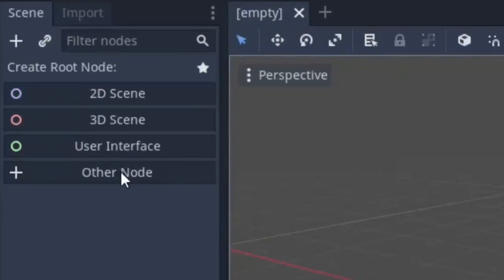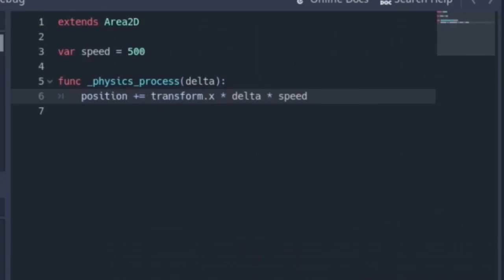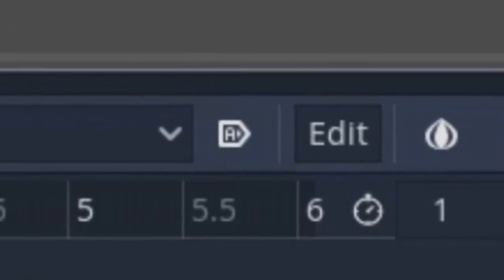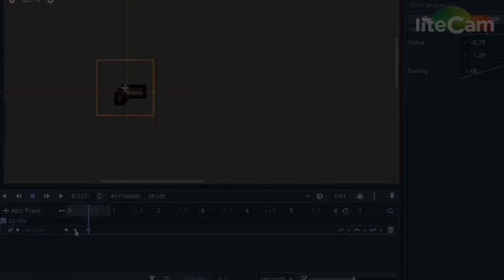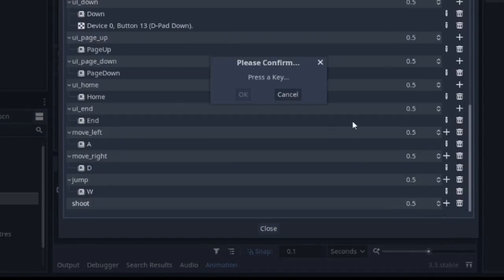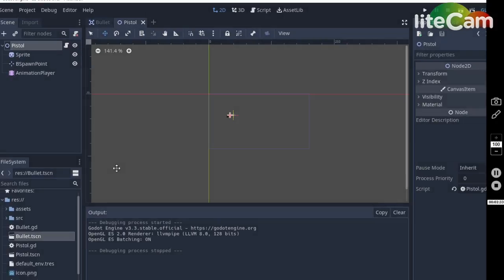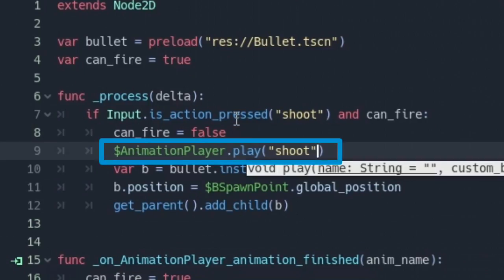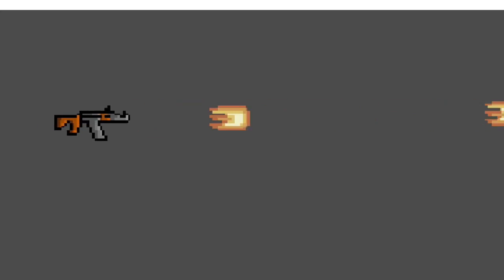How To Make Guns In Godot Engine Tutorial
Yo what's. In this video your gonna learn how to make guns in the Godot Engine. You won't learn just how to make shoot stuff but also animating it and adding sound effects. We are going to make two guns for this tutorial. A pistol and an Ak47 but you would probably be able to make more guns or projectile firing weapons through this method. Weapons like shotgun, Bow and arrows, RPG, Grenade launchers and stuff.

CHAPTERS STUFF
Making projectile stuff: 00:00 - 01:05
Adding pistol sprite and animations stuff: 01:05 - 02:52
Scripting Shooting stuff: 02:58 - 06:05
Adding sound effects stuff: 06:05 - 07:10

Peace 😁✌🏽

Peace✌✌✌✌